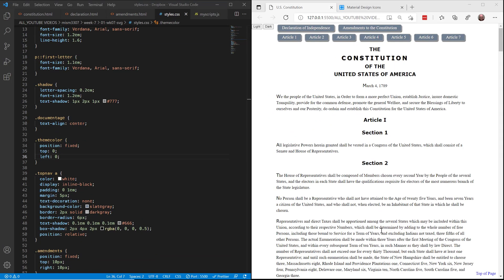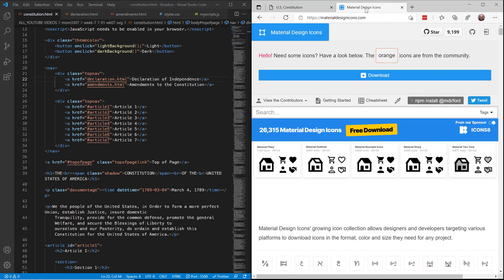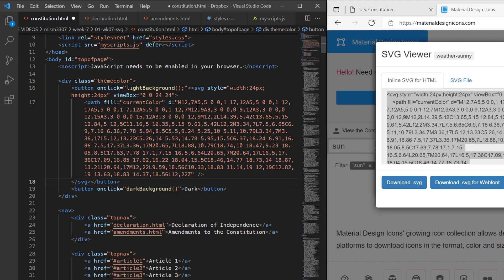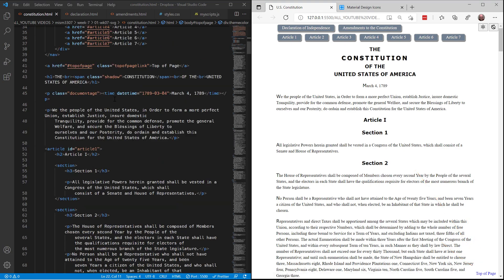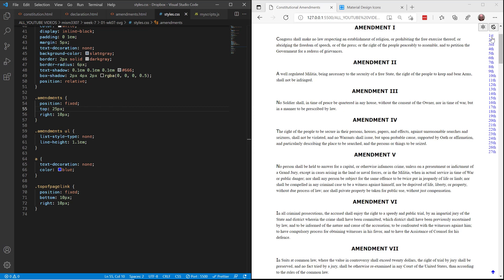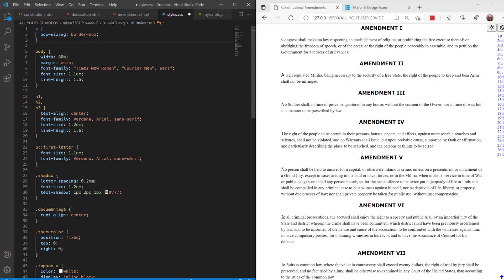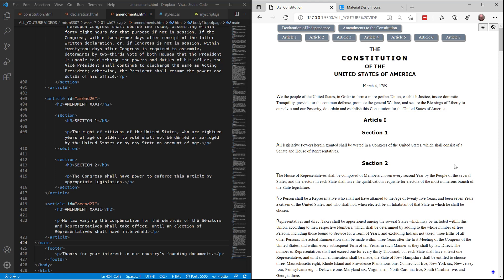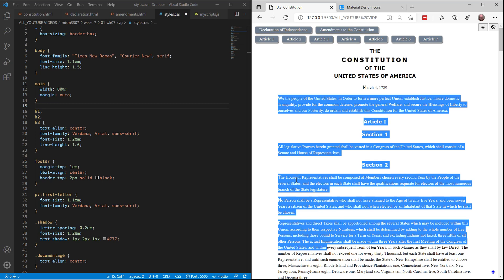Using SVG and background-images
I show how to replace buttons with SVG icons and then how to place images in HTML pages by using CSS.